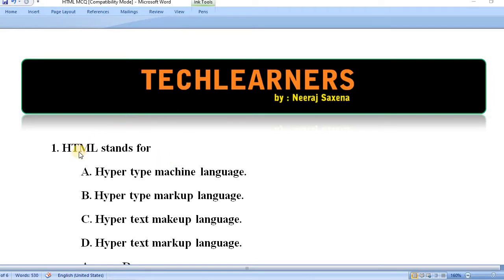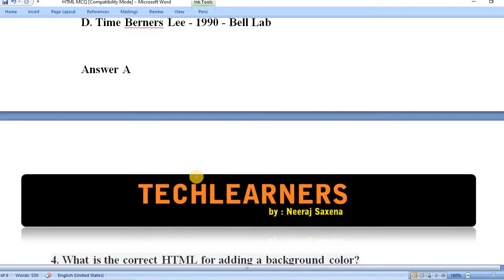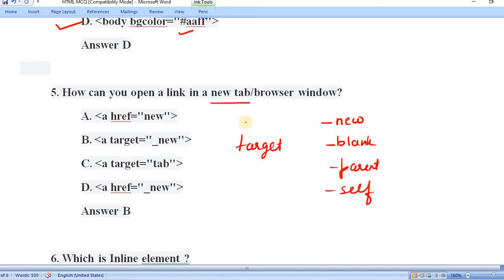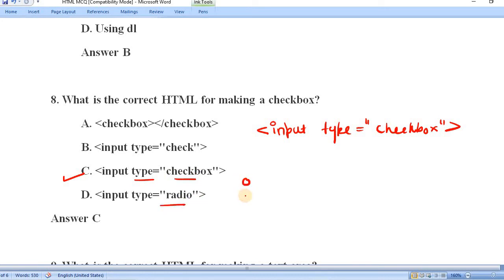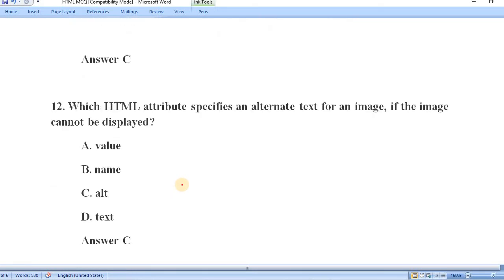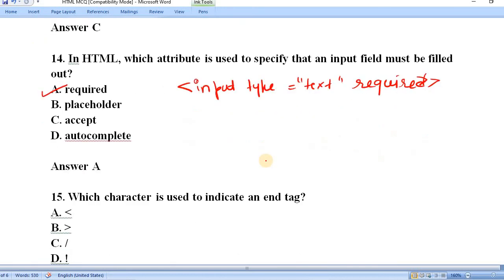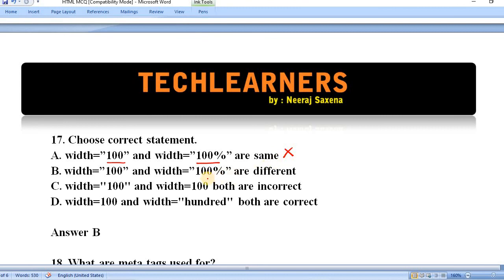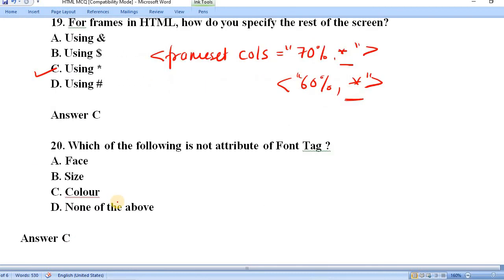HTML MCQ 1 - 20